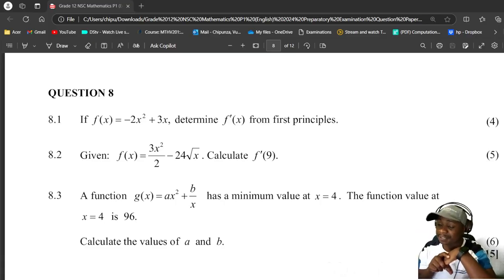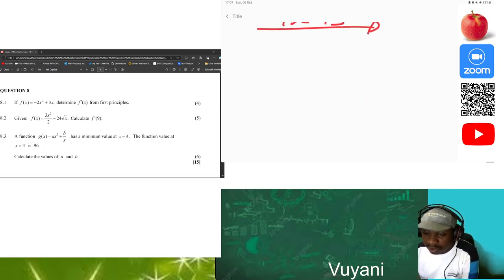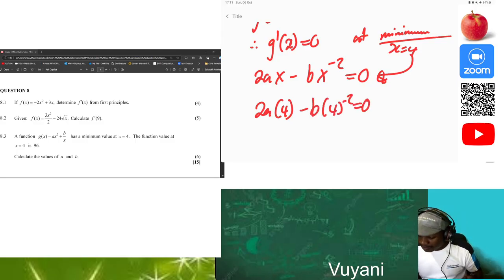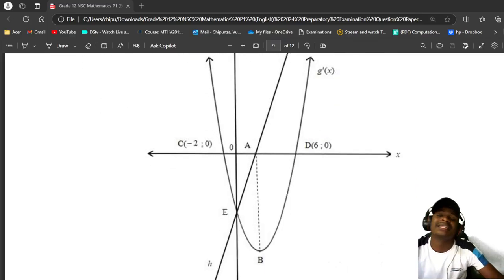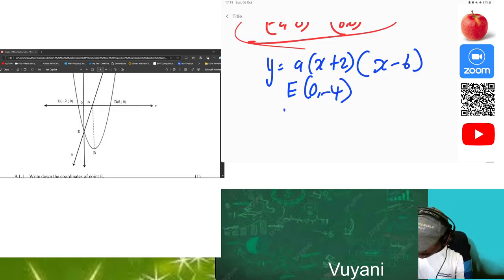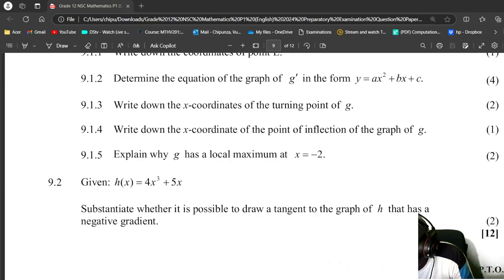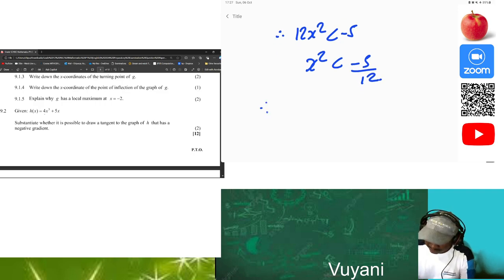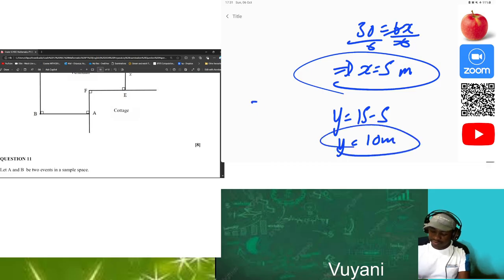GRADE 12 MATHS P1 TRIAL EXAM 2024 MEMO || CALCULUS || GAUTENG